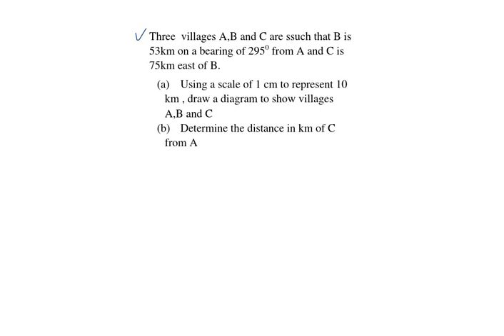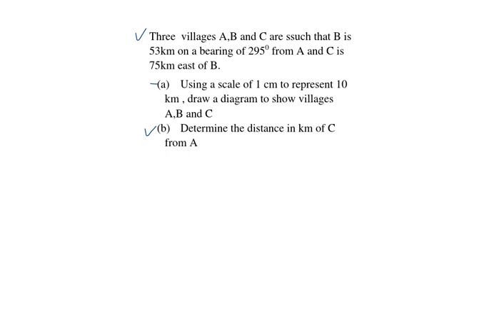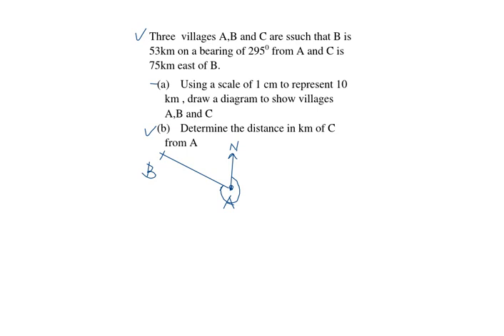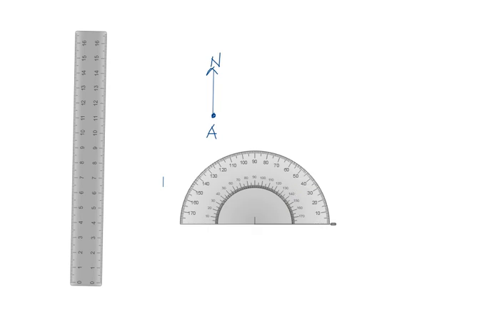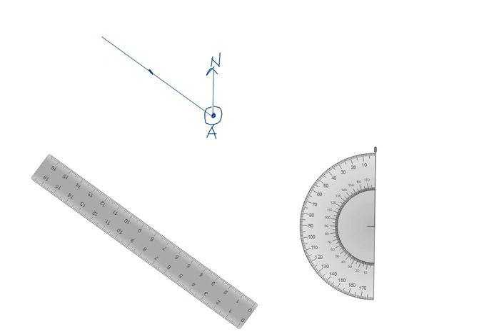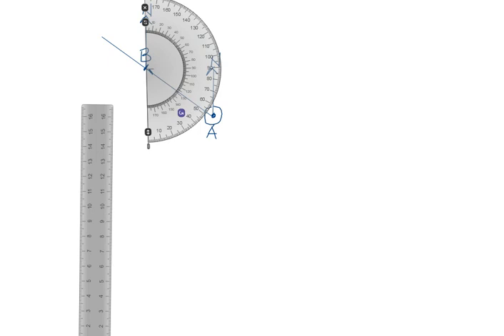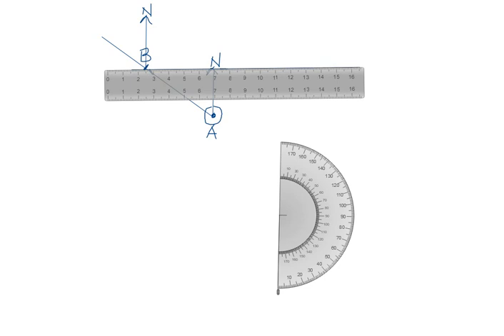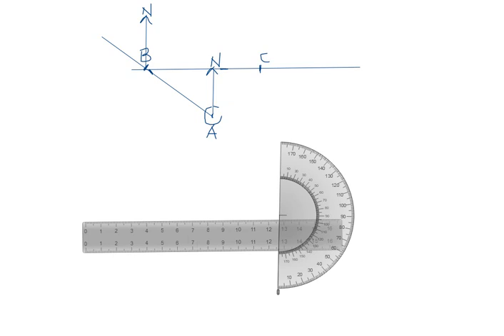Scale drawing and bearing